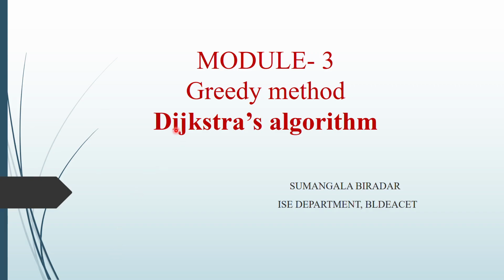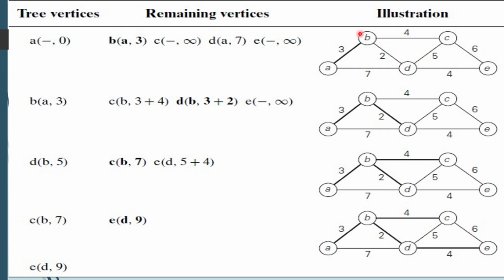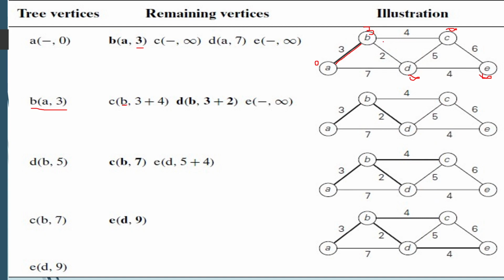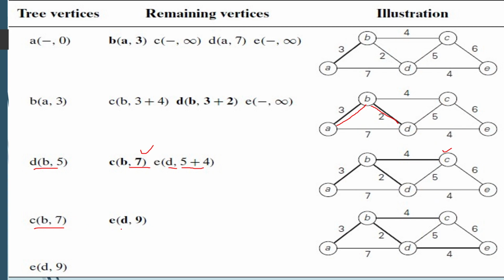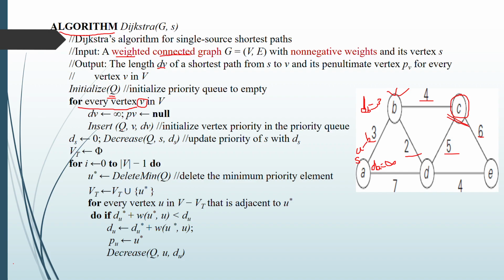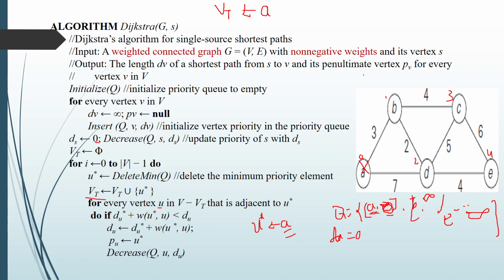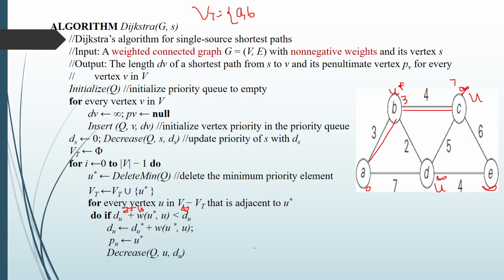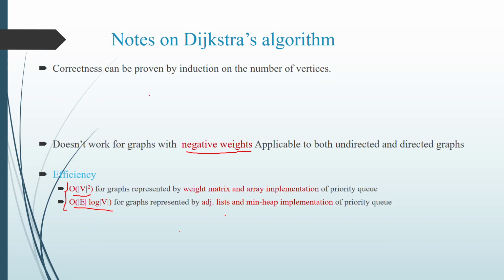Module 3 : 3. Dijkstra's algorithm by Sumangala Biradar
Used to find the single source shortest path in a given graph